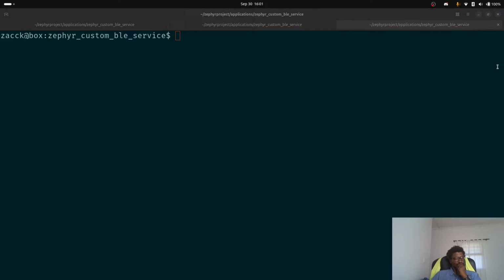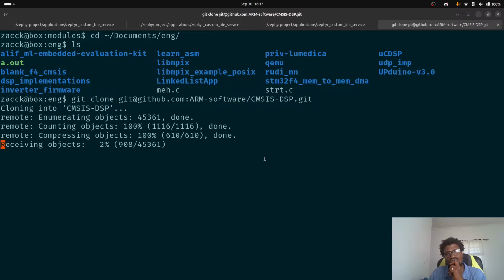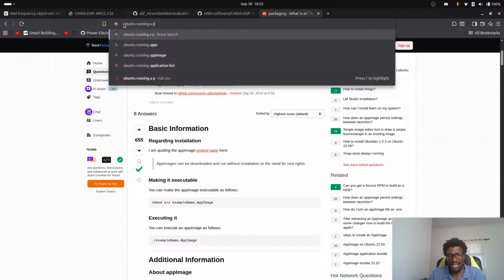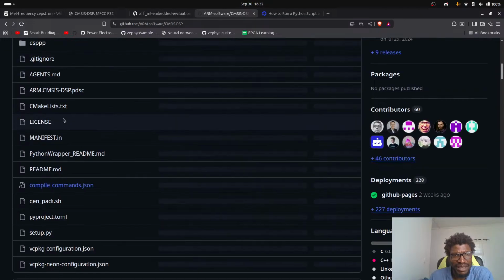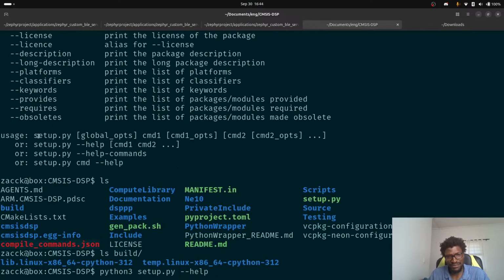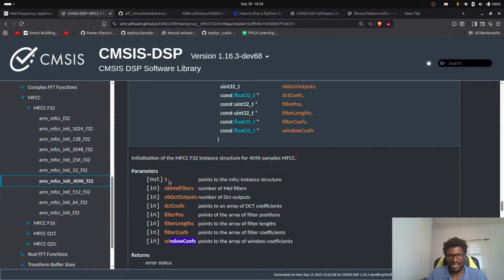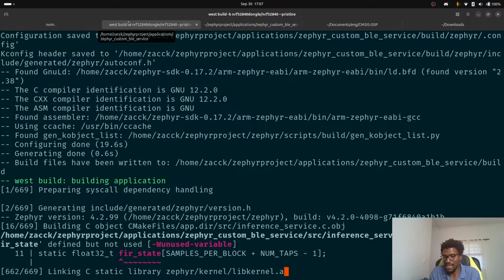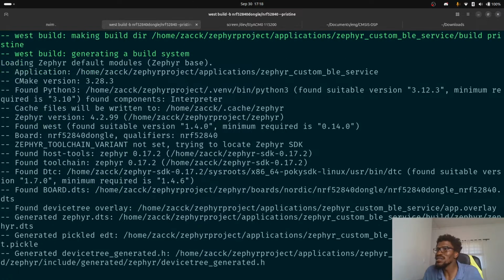Audio DSP - Extracting MFCC Features Part 2 | KWS | CMSIS | ZEPHYR | I2S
Let's attempt to use CMSIS for MFCC feature extraction from some audio samples.

Notes here